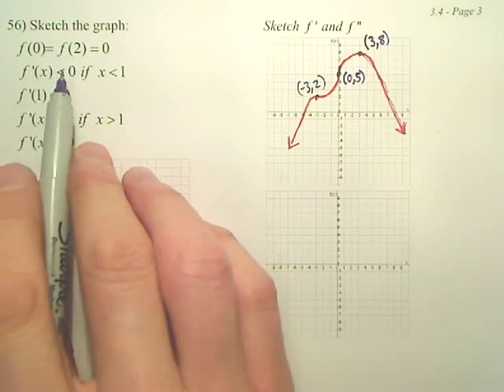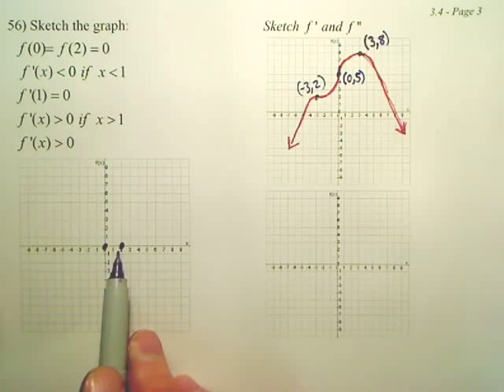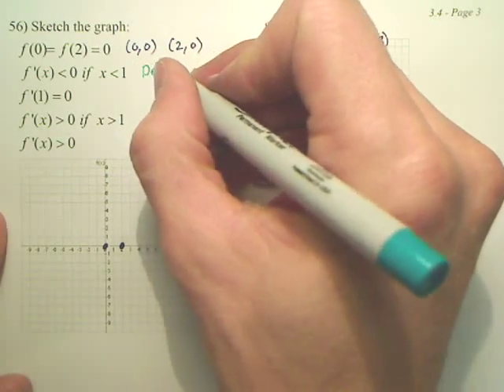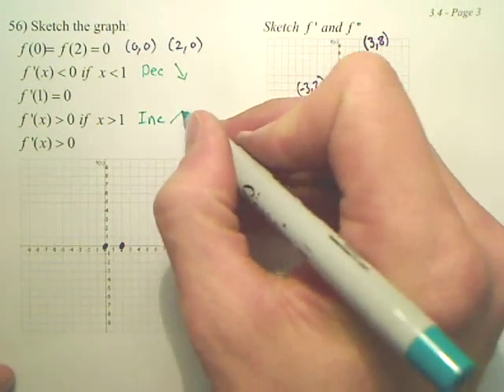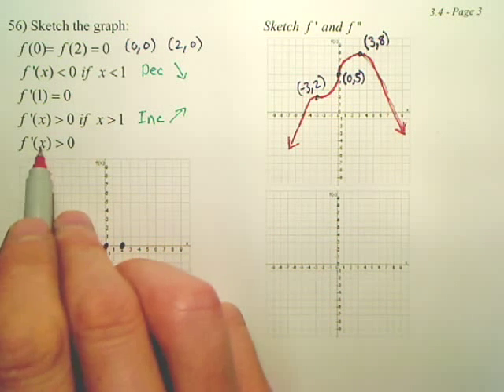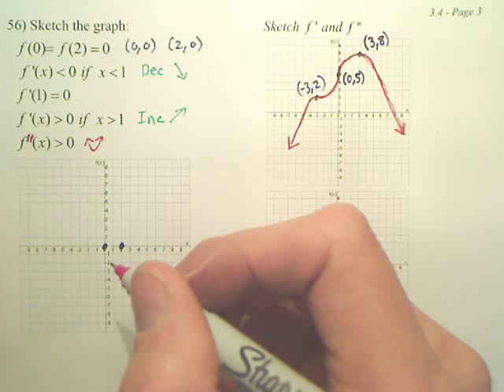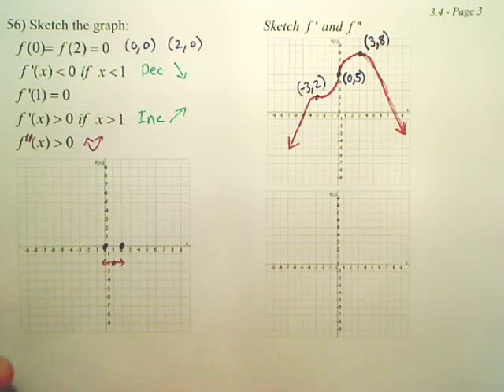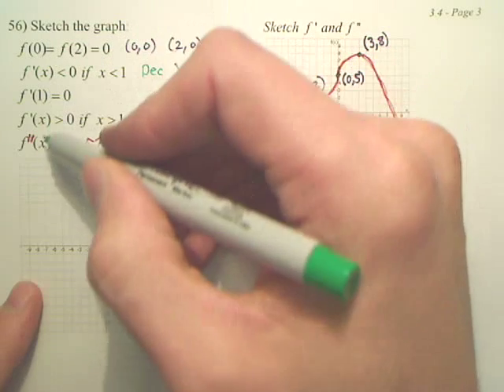3.4c1 Concavity and the 2nd Derivative Test - Calculus